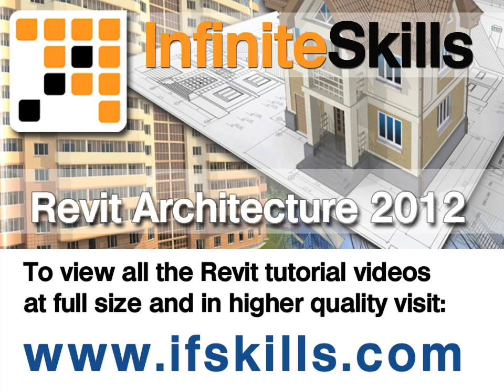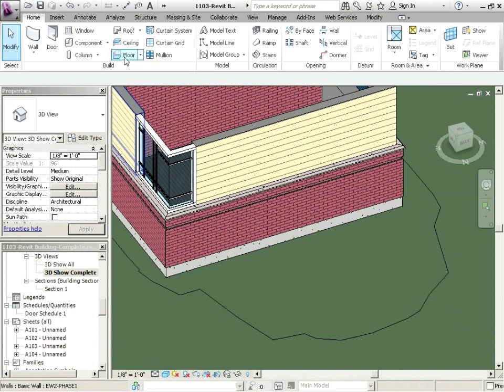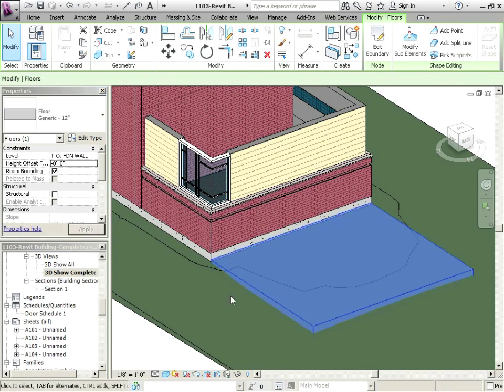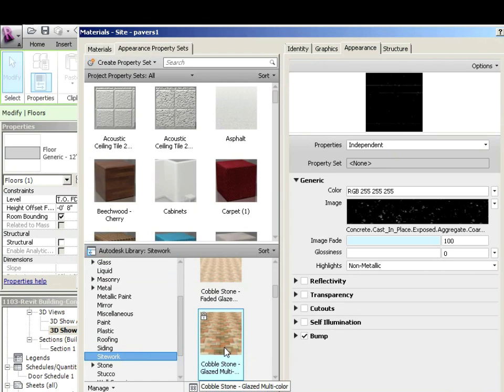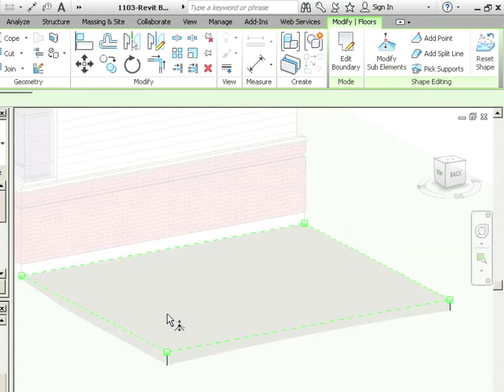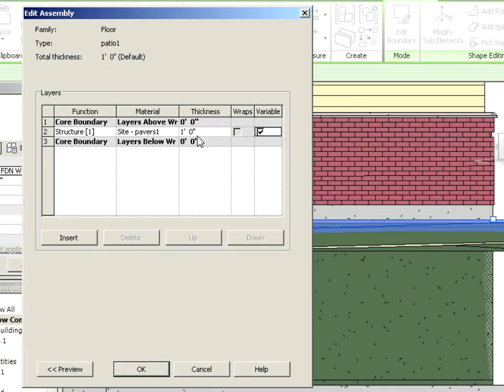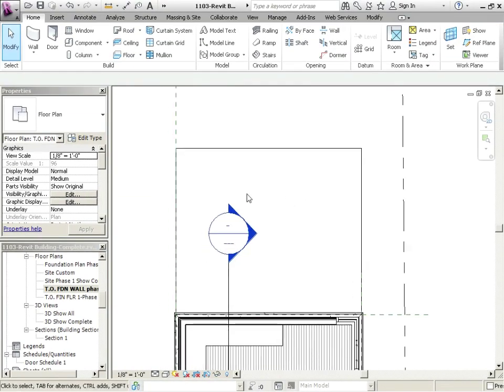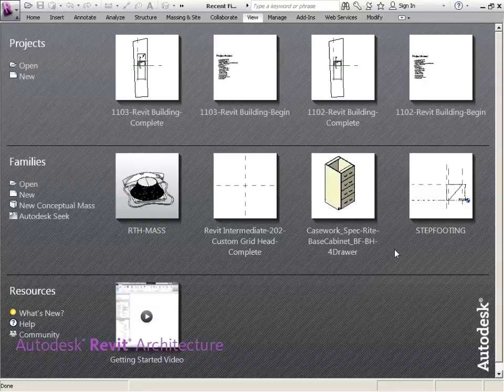Advanced Revit Architecture 2012 Tutorial - Sloping Floors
This InfiniteSkills Revit Architecture tutorial shows how to work with sloping floors. It's just a short preview from the full, advanced course for Revit. YouTube